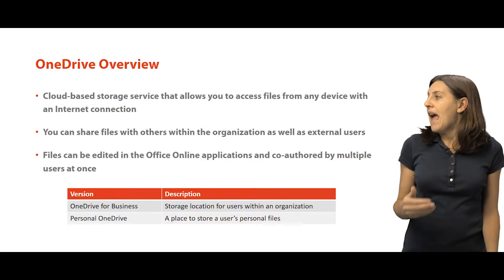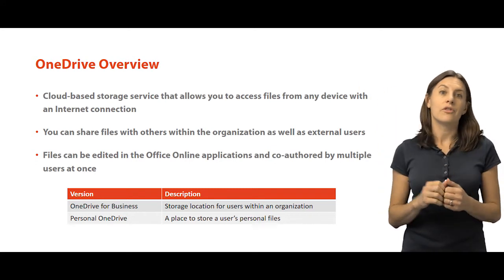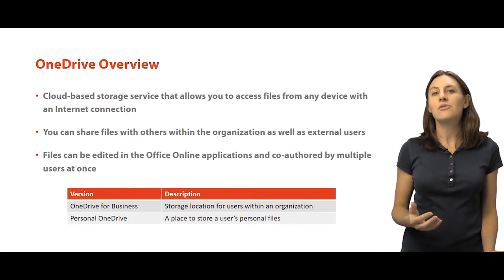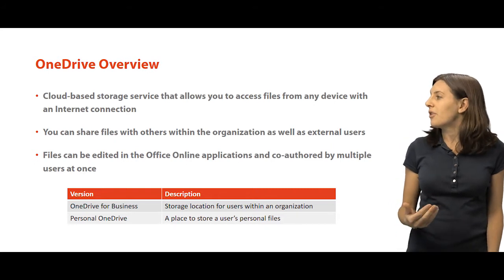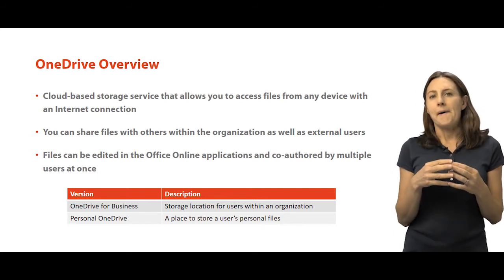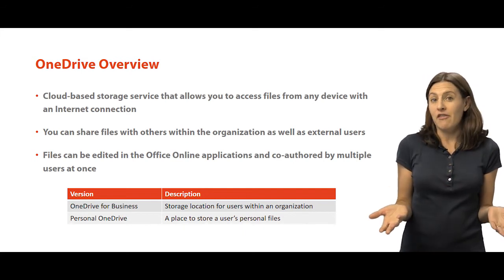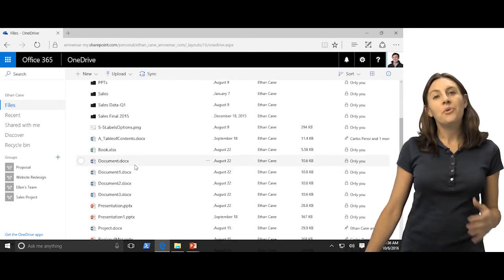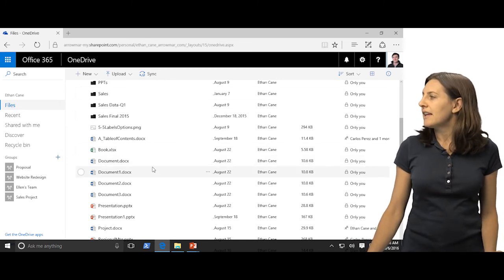How to Use Microsoft Office 365 OneDrive - An Overview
In this micro-lesson you will learn how to:

- Provide an overview of OneDrive, a Cloud-based storage, Collaboration tool
- Discuss Sharing in OneDrive
- Understand Co-Authoring OneDrive files

Full Course Description: This course is designed to teach students about Microsoft OneDrive. OneDrive is a cloud-based storage warehouse allowing users to save and access files on the go from any device with an Internet connection. Students will learn to access and navigate OneDrive, create, open and save files, work with version history, sync files, and delete files. Students will also learn to share files and collaborate with others using OneDrive.